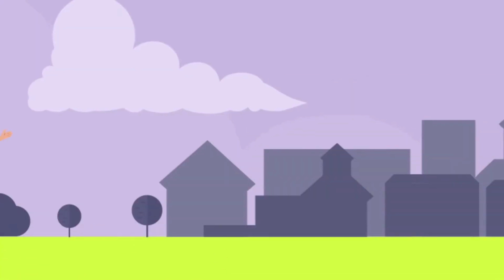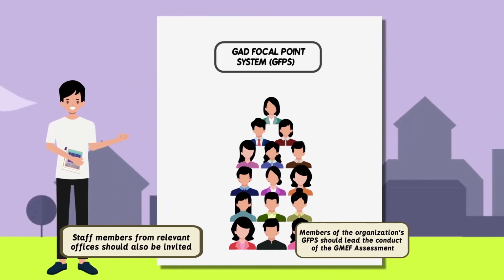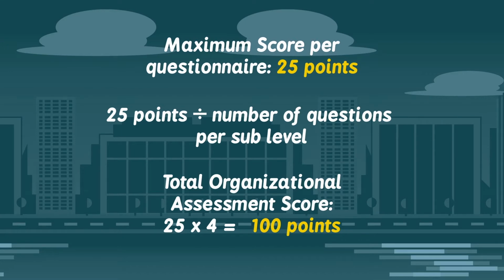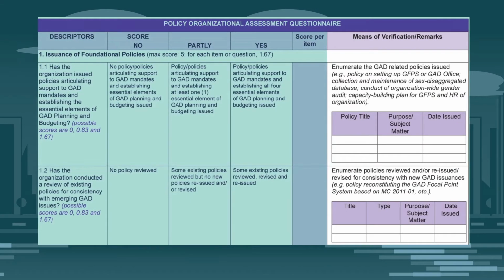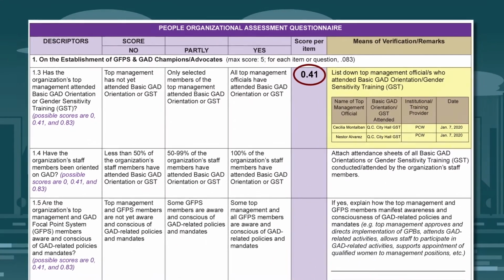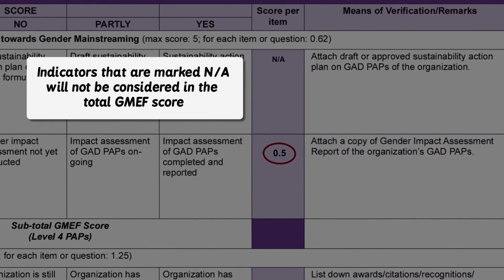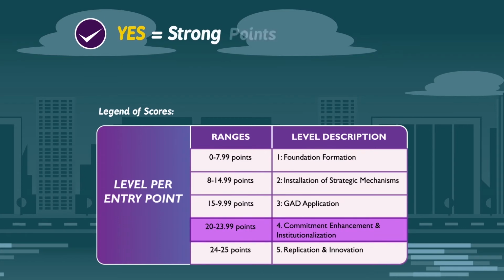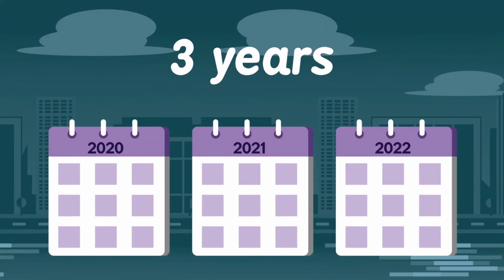GMEF Chapter 6 - Guide for Administering the GMEF Tool